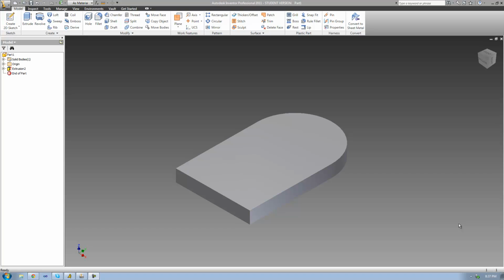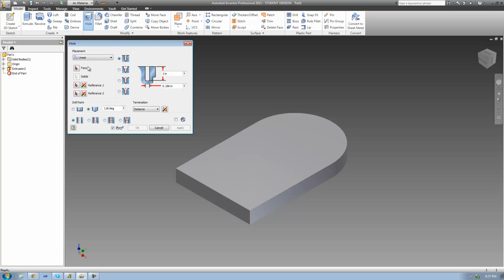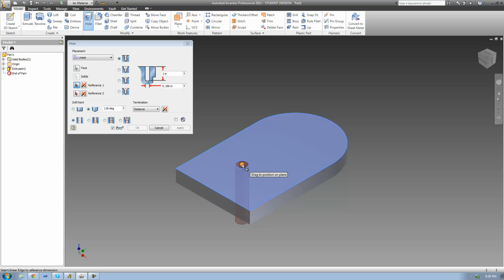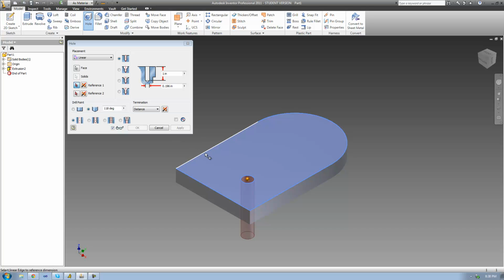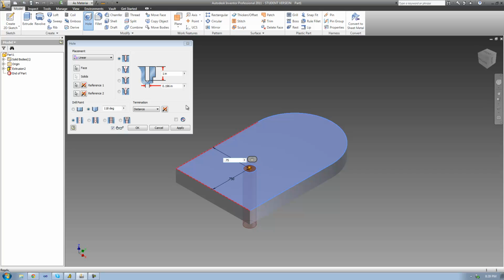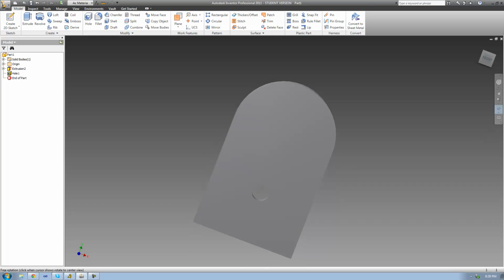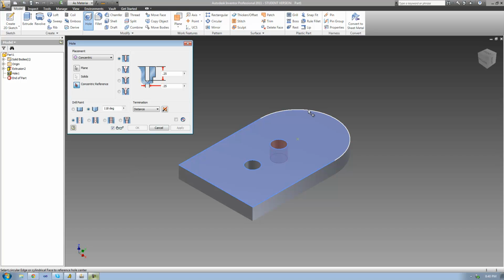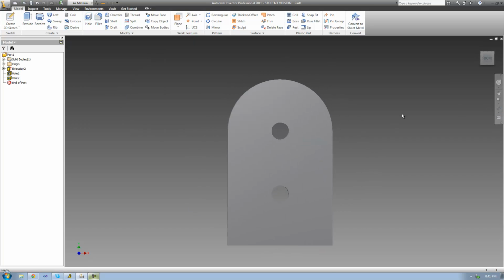Autodesk Inventor Tutorial 37, Hole Tool pt.2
If you have any questions you can talk to me on aim, my aim is iTzAdam5